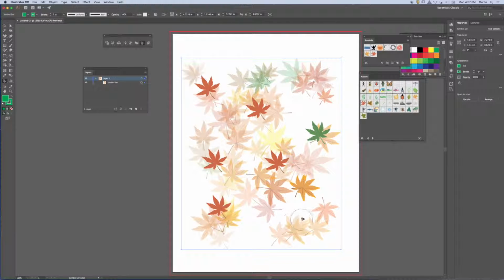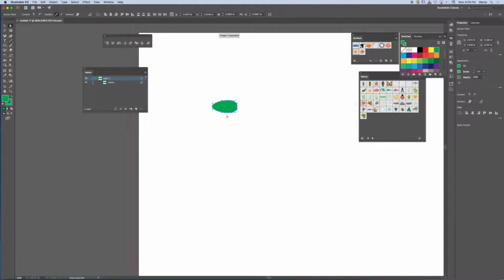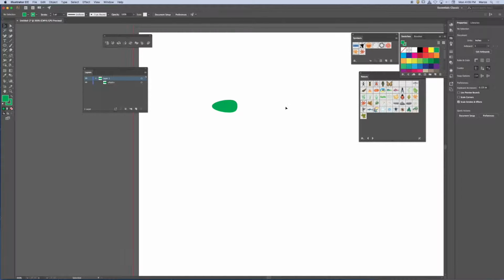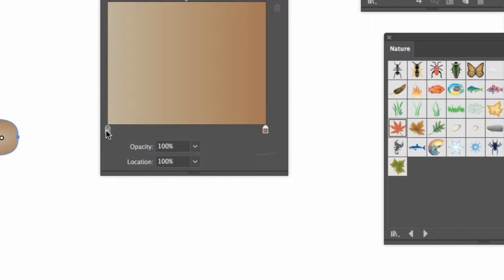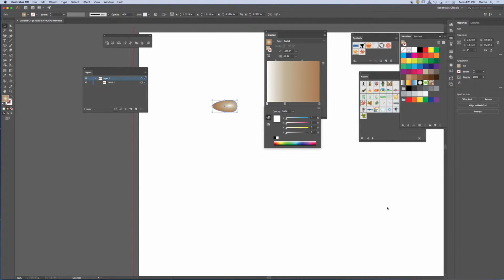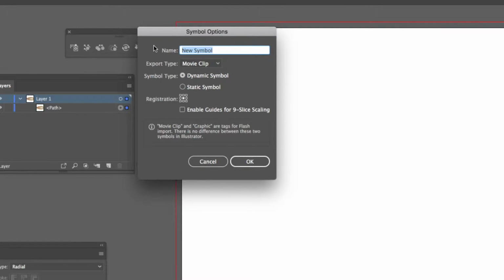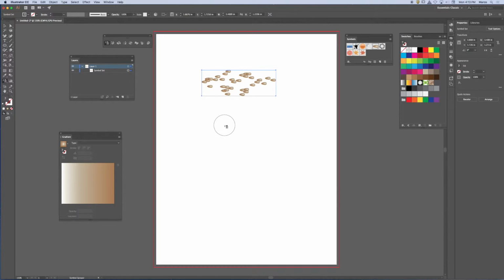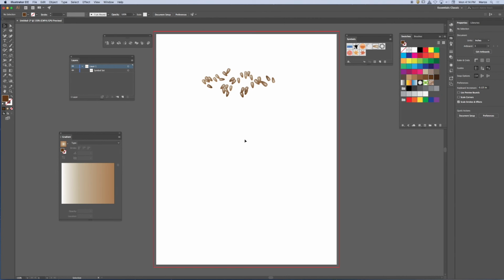Symbol Custom Shape